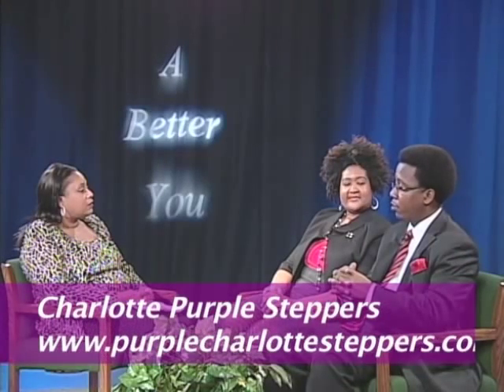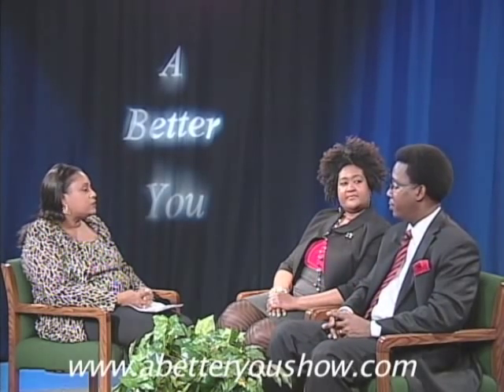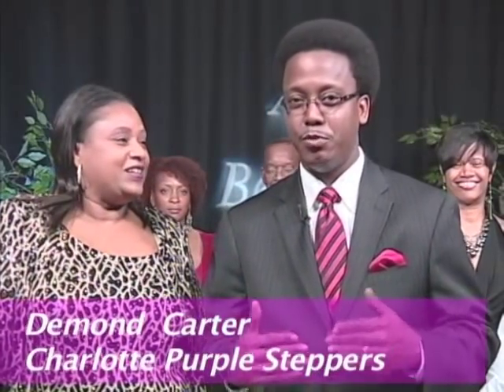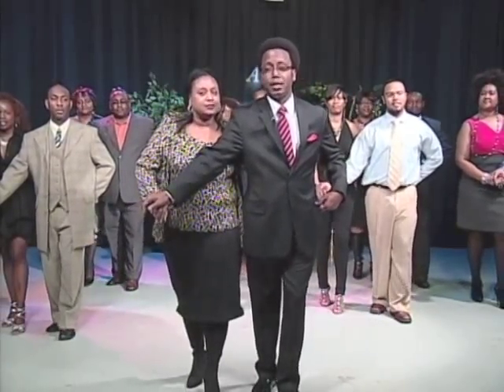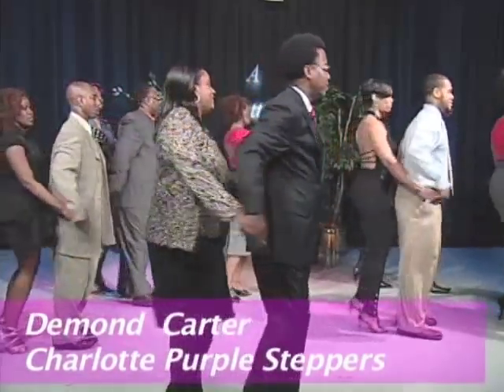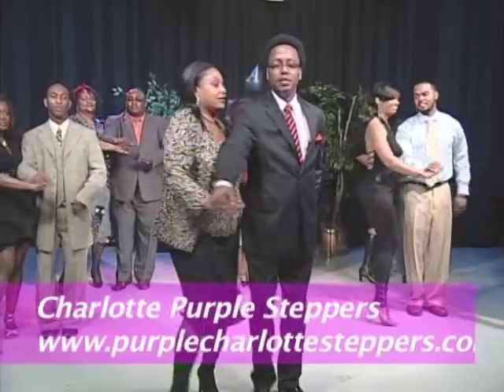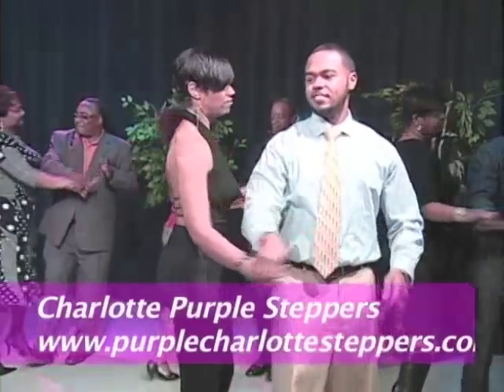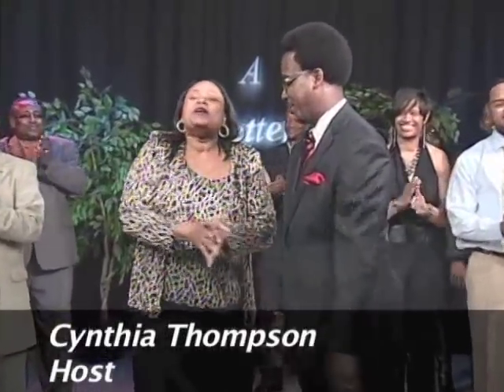TV Show Interview p2